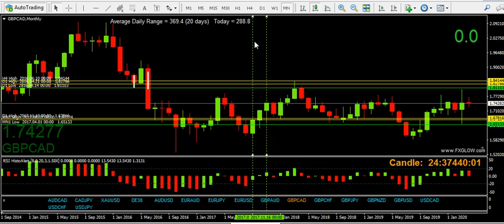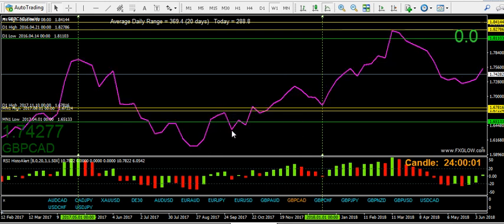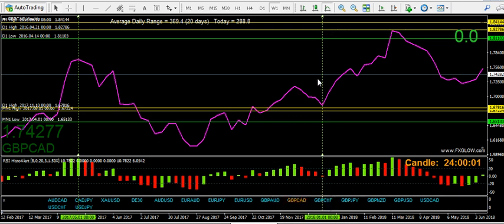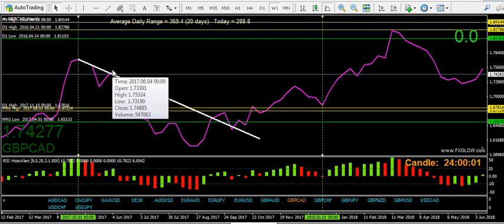The power of candlestick analysis and multi timeframe trading pt3